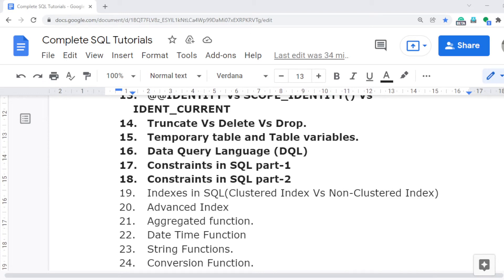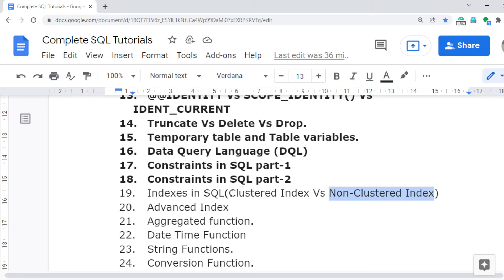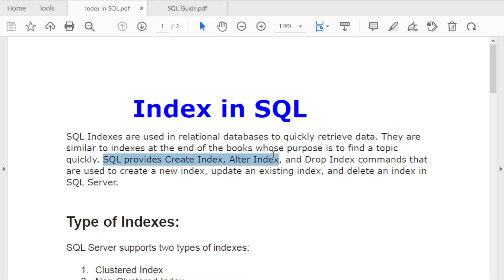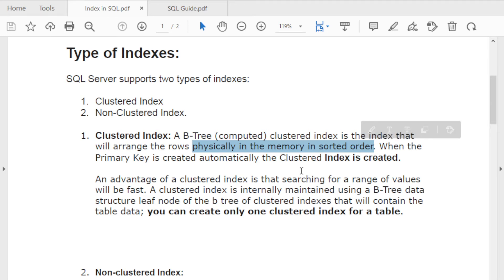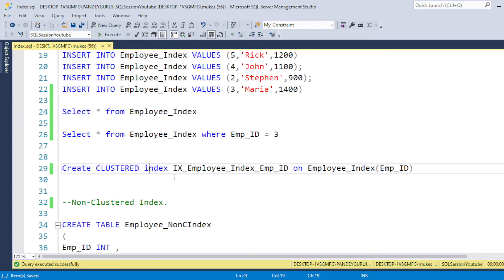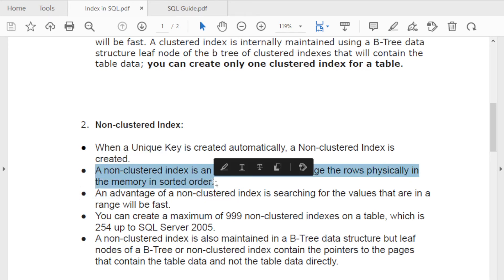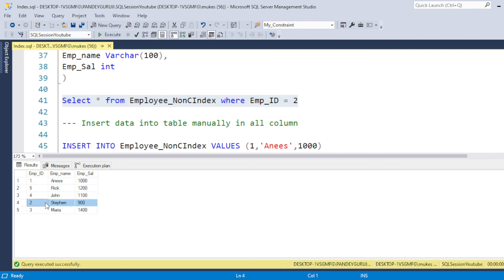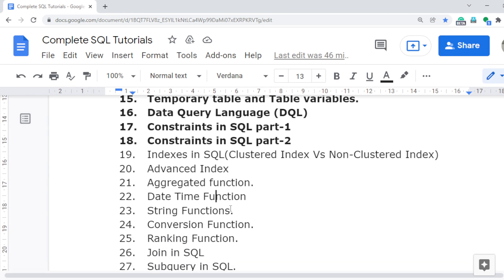19. Clustered Index Vs Non-Clustered Index| Index in SQL by Pandey Guruji in English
This Video contains In-depth coverage of Index in SQL, Type of Indexes and Clustered Index Vs Non-Clustered Index. Covers all of the important queries and SQL commands. In this videos series, you'll learn how to read and write complex queries. Handle tricky SQL interview questions. Implement complex SQL queries and answer popular interview questions on SQL. These videos series will help to crack interviews and get jobs in SQL Developer, Database Developer, Data Engineer, Reporting Analyst, Data Analyst, Data Scientist, System Analyst, Power BI Developer, Tableau Developer, BI Developer, etc.
Are you someone who is looking for Real-time training,
SQL Indexes are used in relational databases to quickly retrieve data. They are
similar to indexes at the end of the books whose purpose is to find a topic
quickly. SQL provides Create Index, Alter Index, and Drop Index commands that
are used to create a new index, update an existing index, and delete an index in
SQL Server.
Type of Indexes:
SQL Server supports two types of indexes:
1. Clustered Index
2. Non-Clustered Index.
1. Clustered Index: A B-Tree (computed) clustered index is the index that
will arrange the rows physically in the memory in sorted order. When the
Primary Key is created automatically the Clustered Index is created.
An advantage of a clustered index is that searching for a range of values
will be fast. A clustered index is internally maintained using a B-Tree data
structure leaf node of the b tree of clustered indexes that will contain the
table data; you can create only one clustered index for a table.
2. Non-clustered Index:
● When a Unique Key is created automatically, a Non-clustered Index is
created.
● A non-clustered index is an index that will not arrange the rows physically in
the memory in sorted order.
● An advantage of a non-clustered index is searching for the values that are in a
range will be fast.
● You can create a maximum of 999 non-clustered indexes on a table, which is
254 up to SQL Server 2005.
● A non-clustered index is also maintained in a B-Tree data structure but leaf
nodes of a B-Tree or non-clustered index contain the pointers to the pages
that contain the table data and not the table data directly.